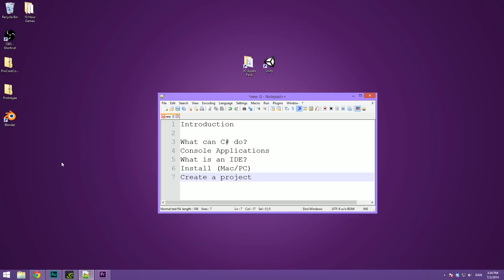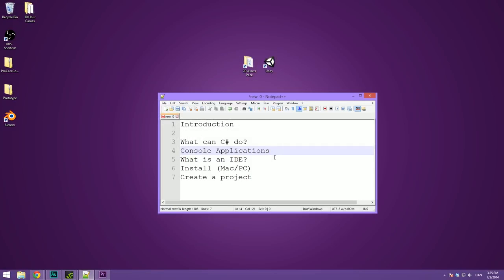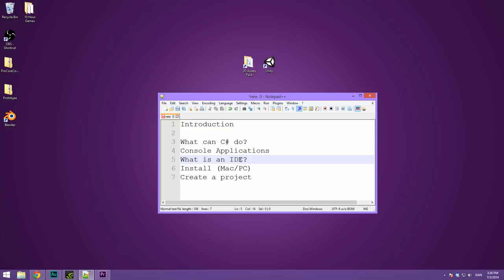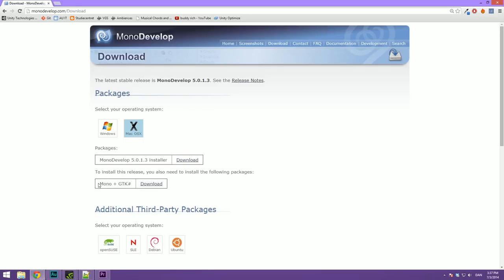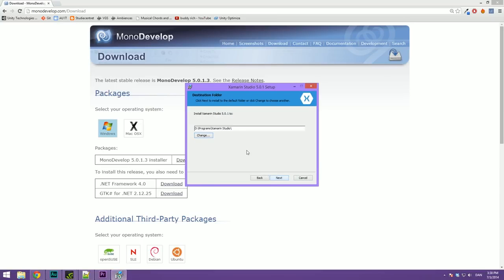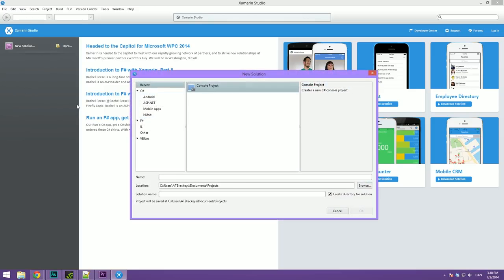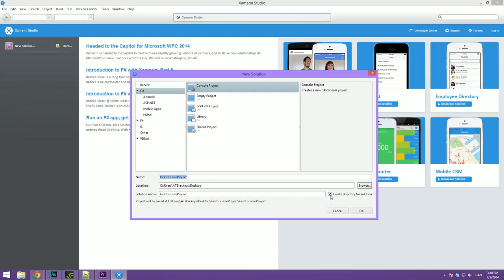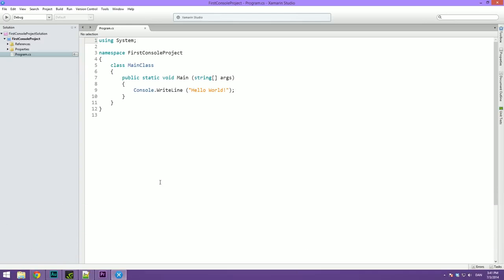1 How to program in C# BASICS Beginner Tutorial mp4